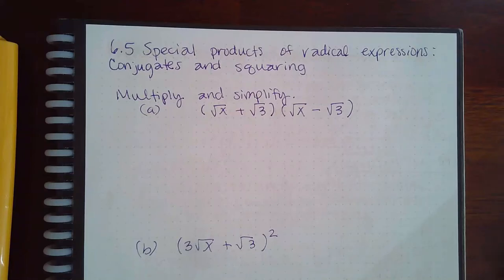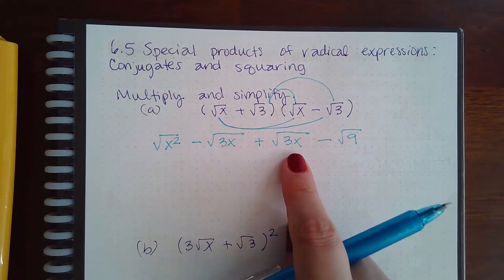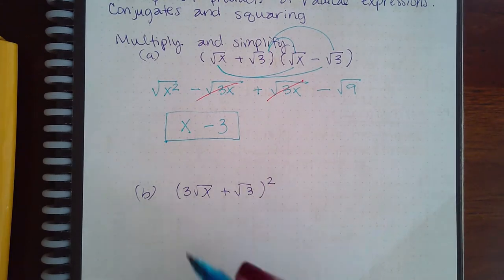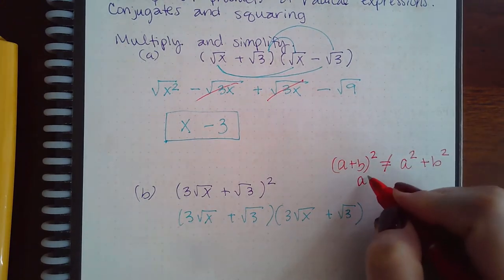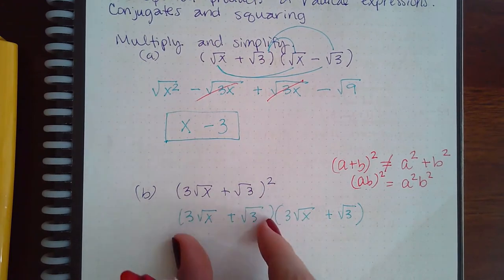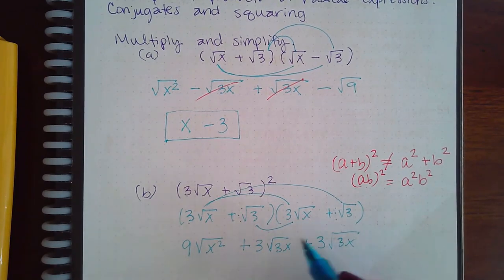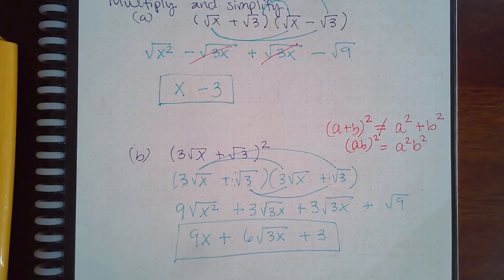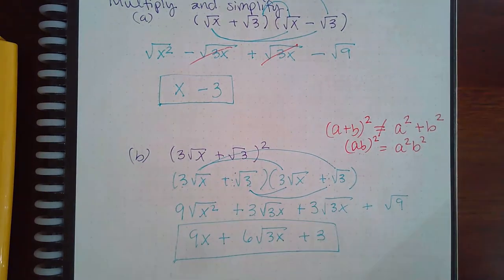6.5 Special products of radial expressions Conjugates and squaring